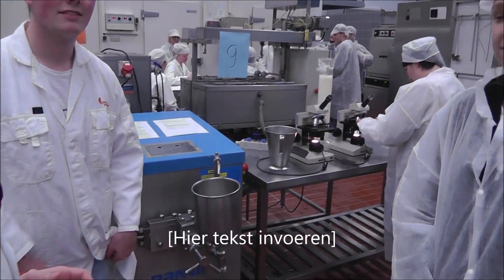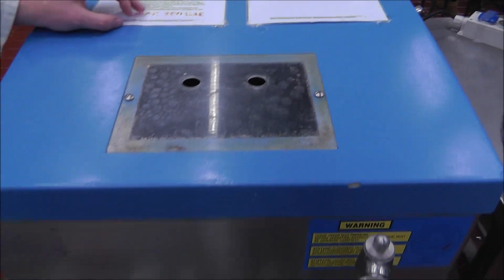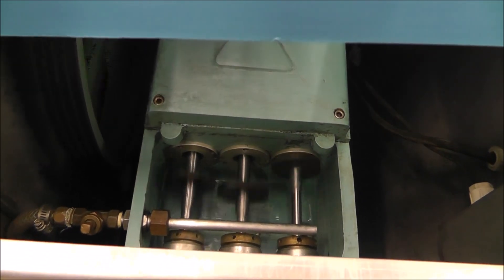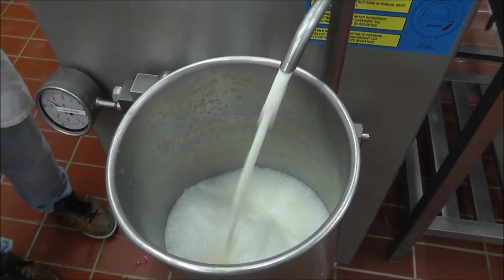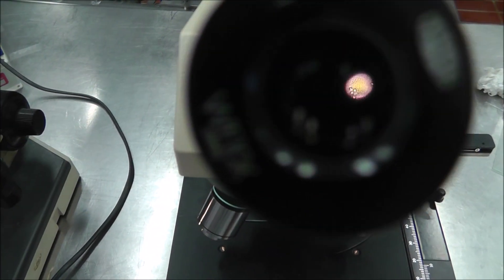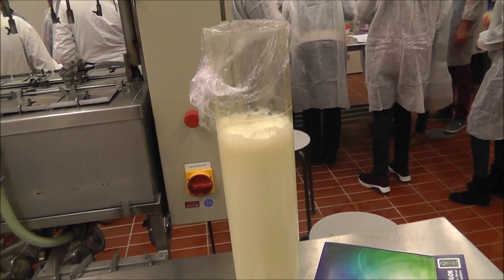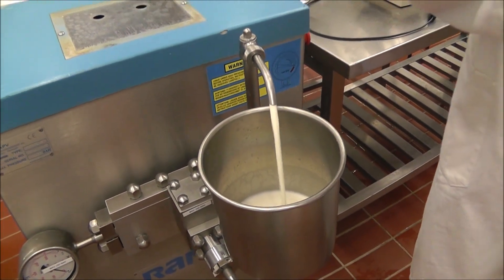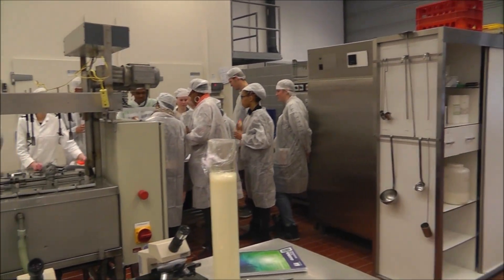homogenization of milk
how to resize lipoprotein particles in milk in order to make it more durable